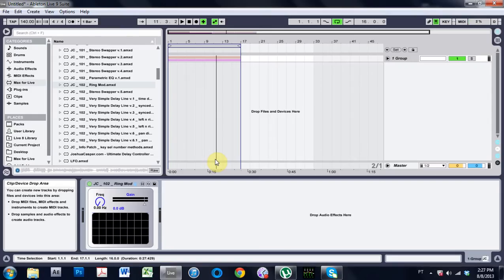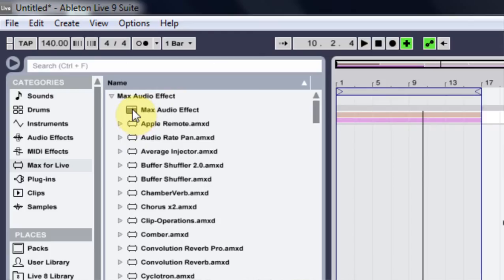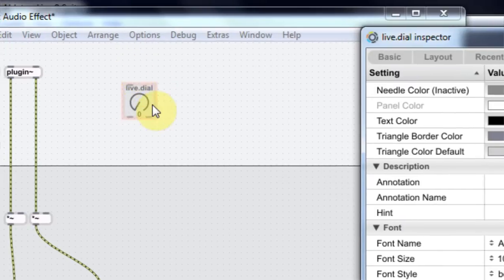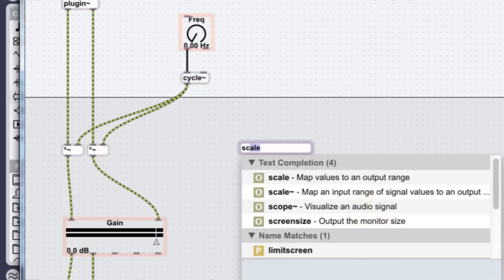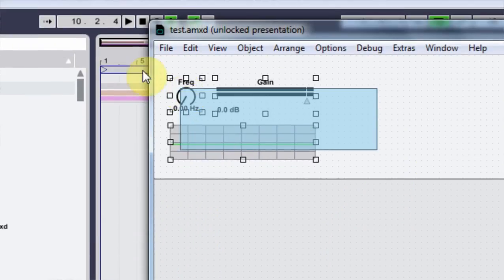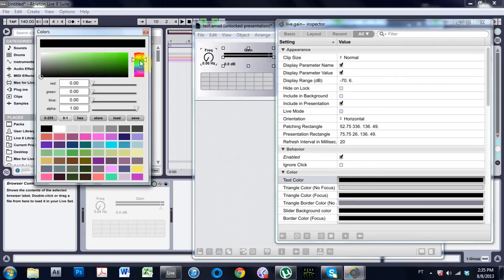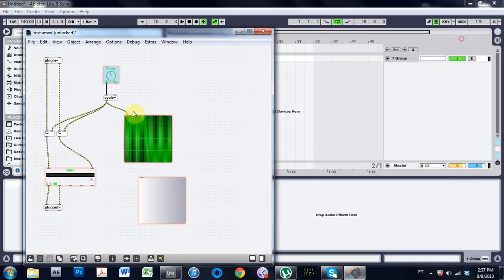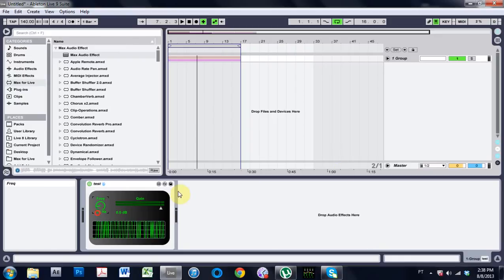Max 4 Live Tutorial: Making a Ring Modulator [Free Device]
In this Max for live video tutorial for beginners we will make a ring modulator audio effect device. Source files and more information on the site!